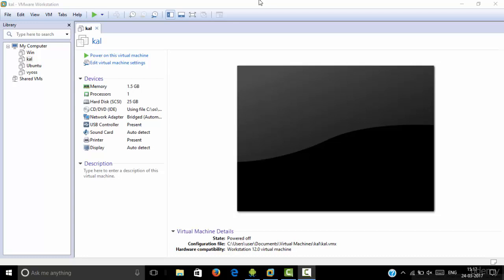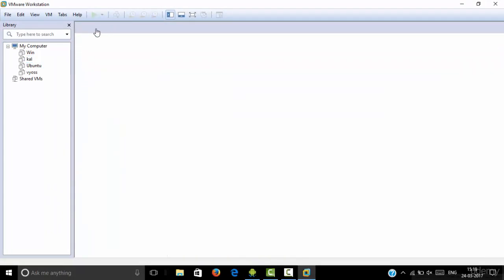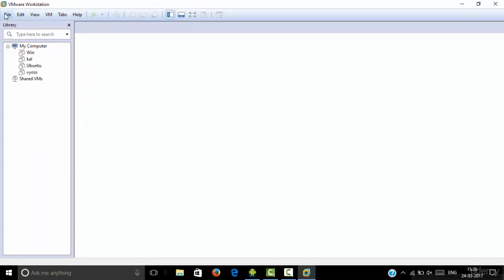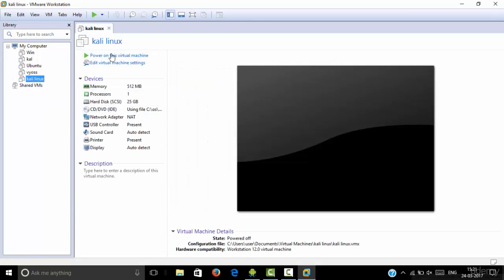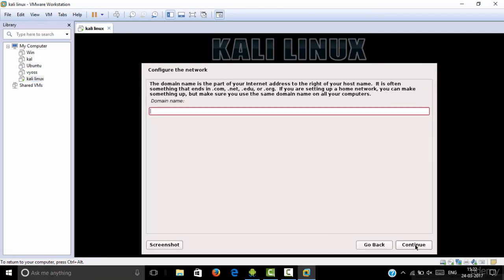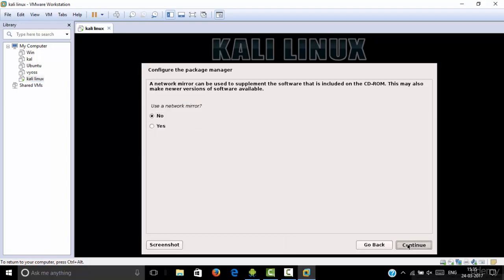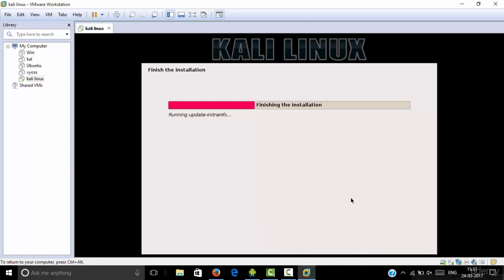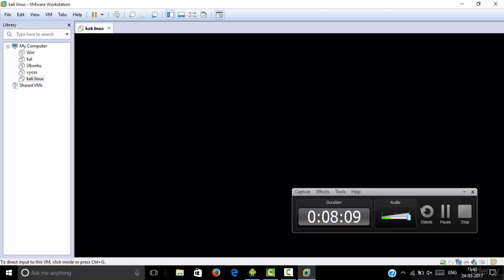Kali Linux -: Learn The Complete Hacking Operating System - learn Kali Linux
What you'll learnGain Confidence to run Kali linuxYou will Learn Most Imp Tools in Kali linux
This Cyber Security Training will immerse the students into an
interactive environment where they will be shown how to scan, test, hack
and secure their own systems. The lab intensive environment
gives each student in-depth knowledge and practical experience with the
current essential security systems.

                                                        Social Proofs  -

Students loved this course – 50+  Students have rated this course with 4 or 5 start ratings -

1. Osazeme Usen says “The author has depth in the
subject he is tutoring. He explained in detail how to get going.
Practicals are included using Kali Linux. This is impressive :)”
 2. Rahul Chakrabarty says “The lessons are good and to the point.The concepts are clearly understandable and explained well.”

3. Hargun Singh says“Awesome content and nice presentation.”

 We are also giving you study material as pdf in our course . you can download it when you enroll in our course

  THIS COURSE IS FULLY PRACTICAL COURSE .

          Students will also learn about kali linux tools. When
a student leaves this intensive class they will have hands on
understanding and experience in Ethical Hacking and Security in
Offensive Way .

                        Sunil K. Gupta

Web Security Specialist
this is the best Kali Linux course. you can download and watch for free after enroll.